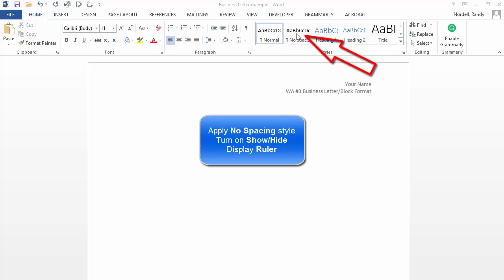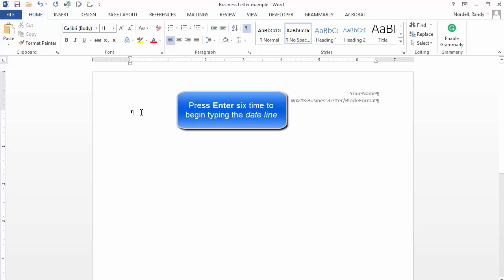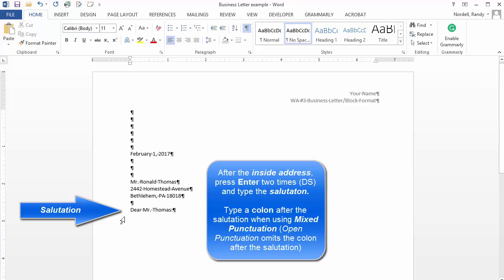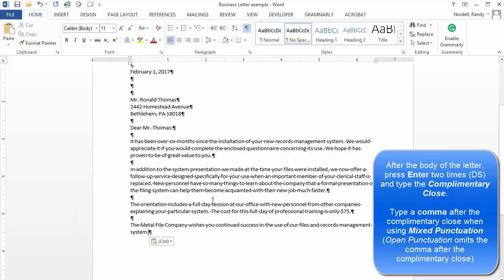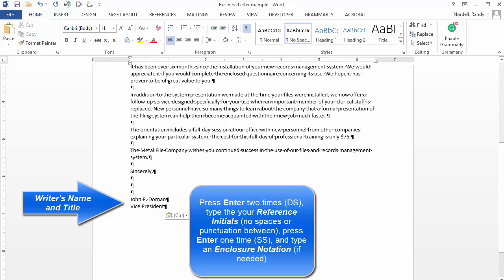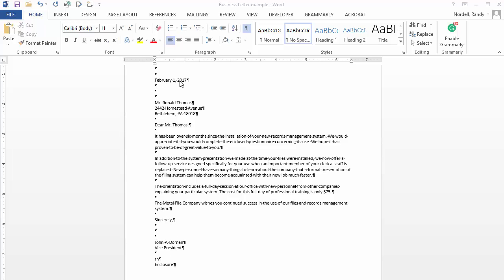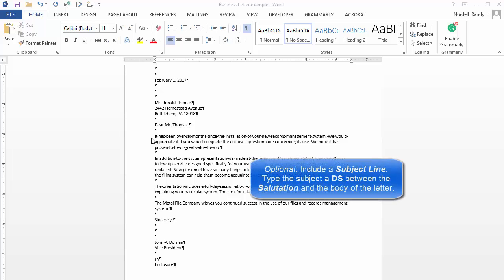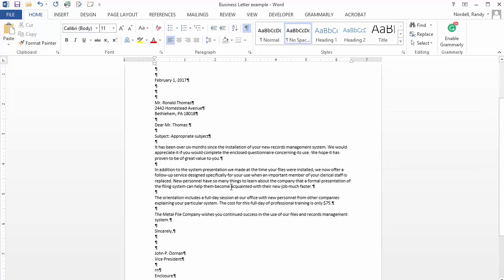Business Letter - Block Format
This video demonstrates how to format a business letter in block format.